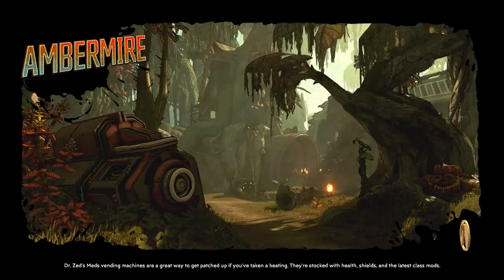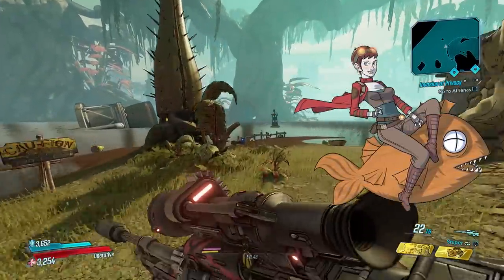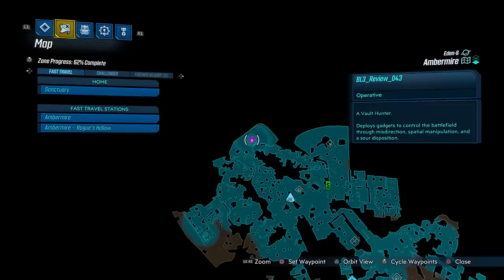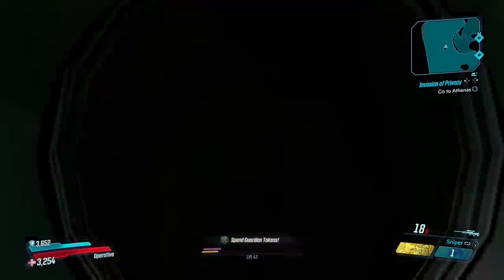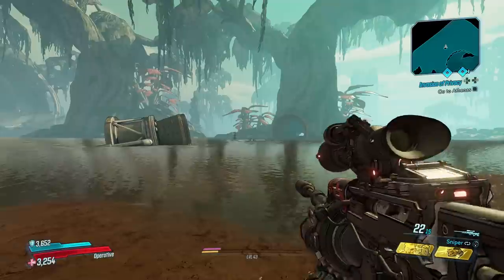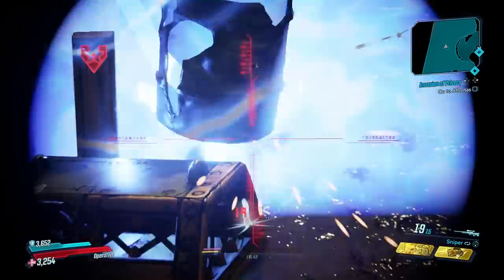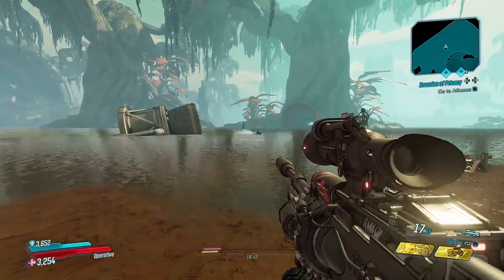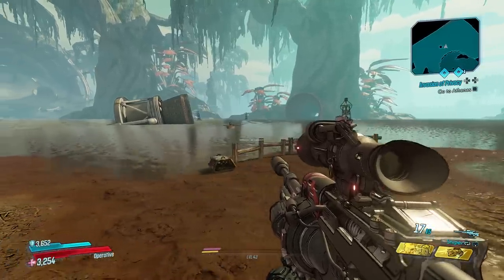Borderlands 3 - TANNIS RIDES THE FISH AGAIN! - Easter Egg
The Tannis Easter Egg is BACK. She doesn't use the fish for cover, she rides it like a jet-ski.
Thanks again to 2K and Gearbox for giving me early access to the game so I could bring this to you guys.